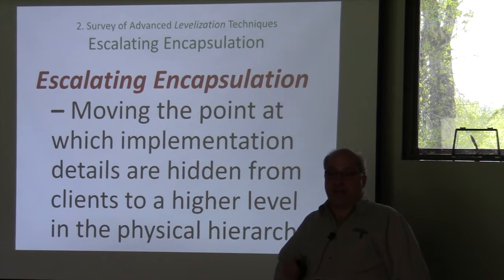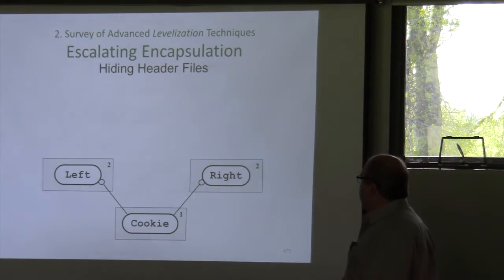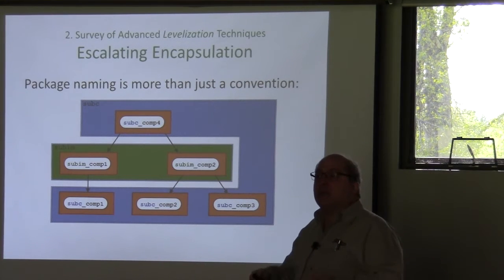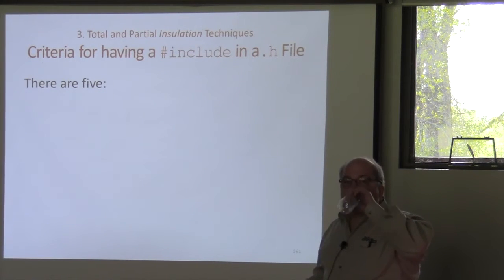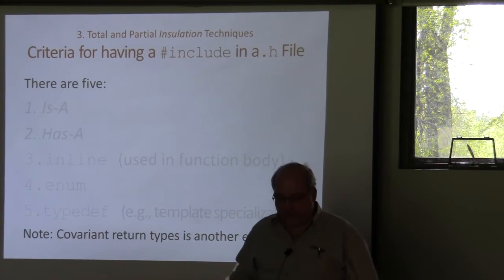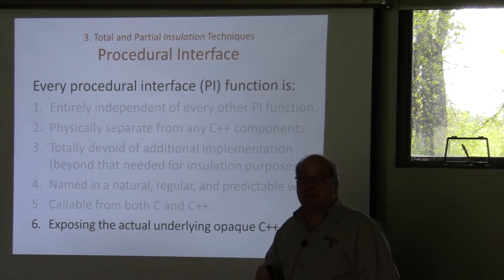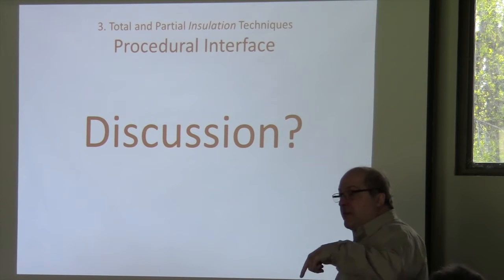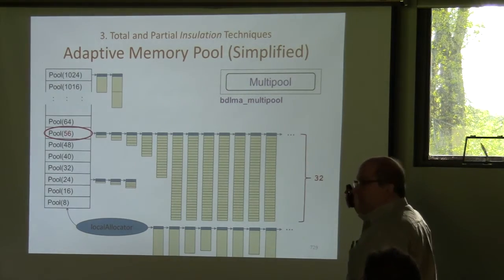John Lakos: Large-Scale C++: Advanced Levelization Techniques, Part II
Developing a large-scale software system in C++ requires more than just a sound understanding of the logical design issues covered in most books on C++ programming. To be successful, one also needs a grasp of physical design concepts that, while closely tied to the technical aspects of development, include a dimension with which even expert software developers may have little or no experience.In this talk we begin by briefly reviewing the basics of physical design. We then present a variety of levelization and Insulation techniques, and apply them in present-day, real-word examples to avoid cyclic, excessive, or otherwise inappropriate dependencies. Along the way, we comment on how to make the best use of what the C++ language has to offer.